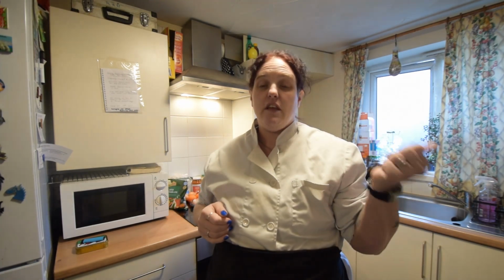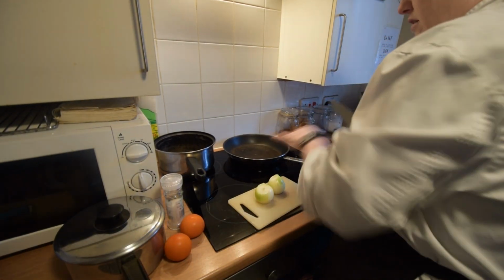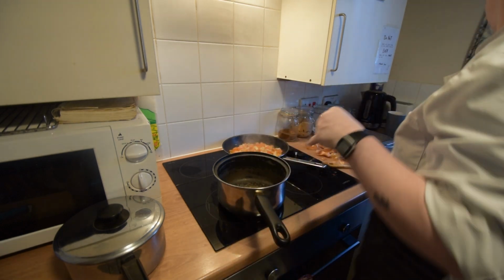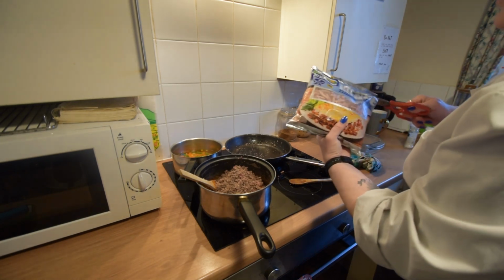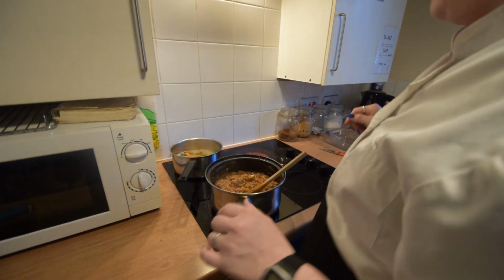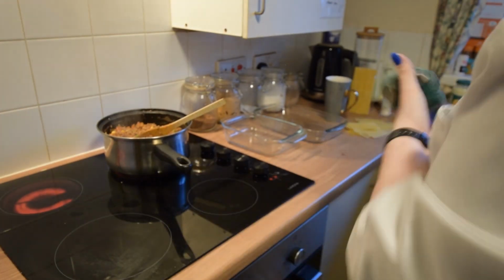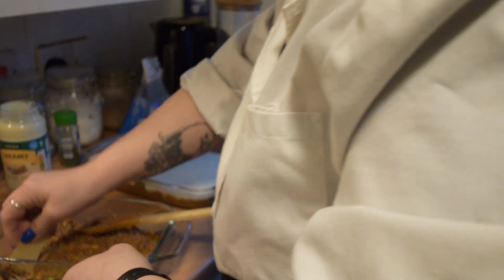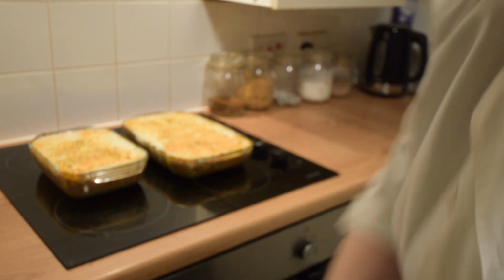Making lasagne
please enjoy my video xx :)